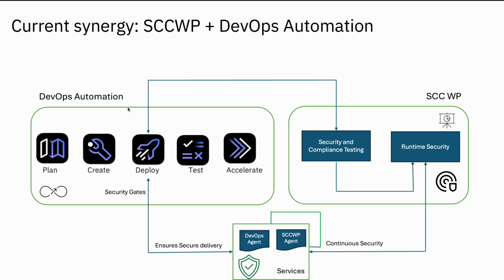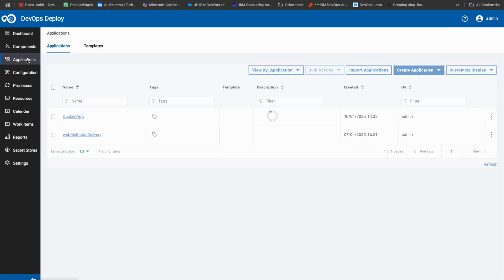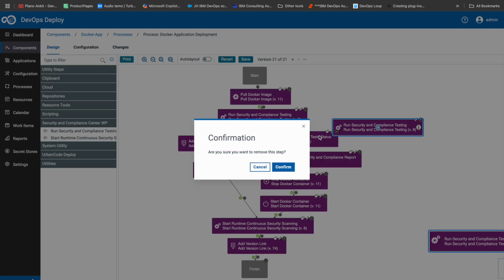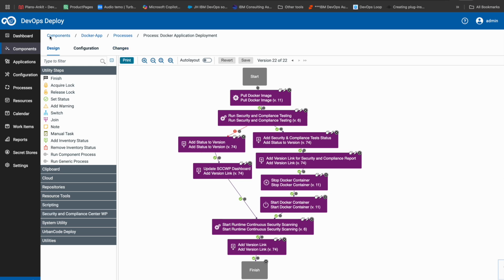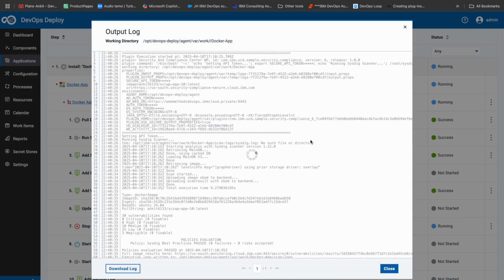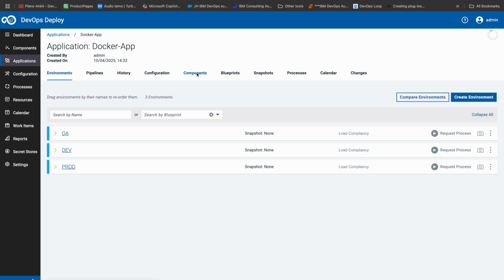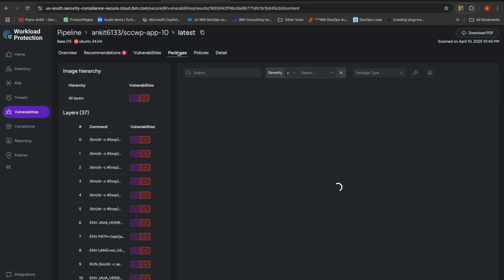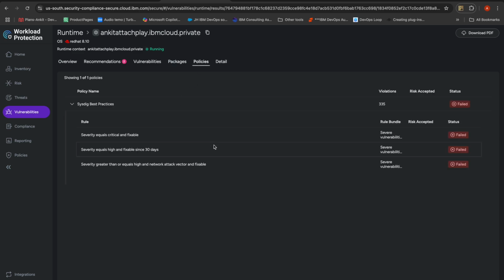Bringing true DevSecOps: SCC Workload protection + DevOps Automation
This is a Demo showcasing integration between Devops Automation with SCC workload protection.